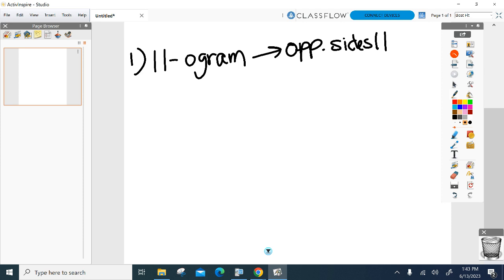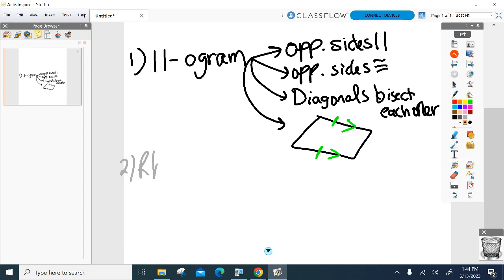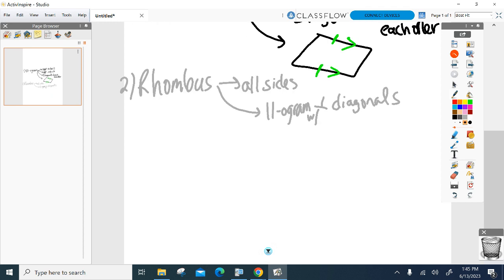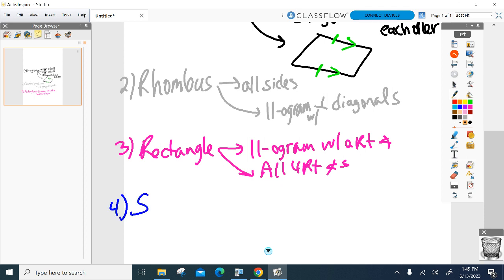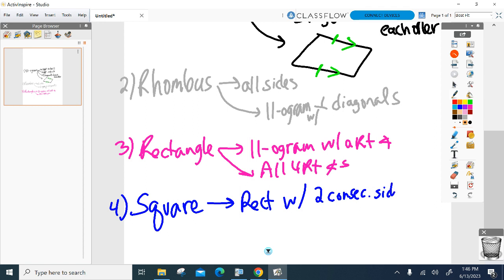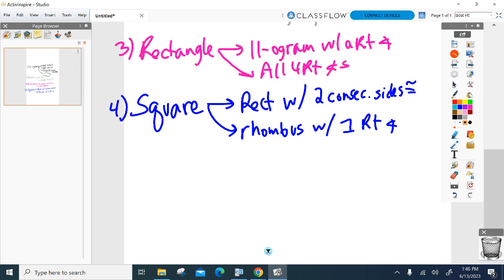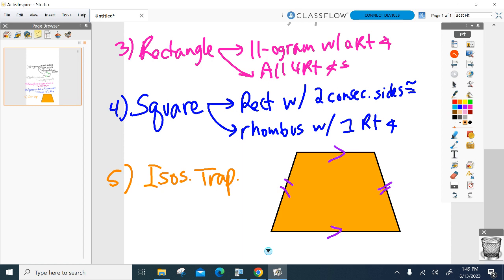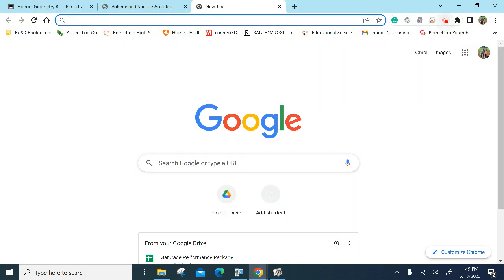Honors Geometry BC June 13th - Quick Coordinate Geometry Review